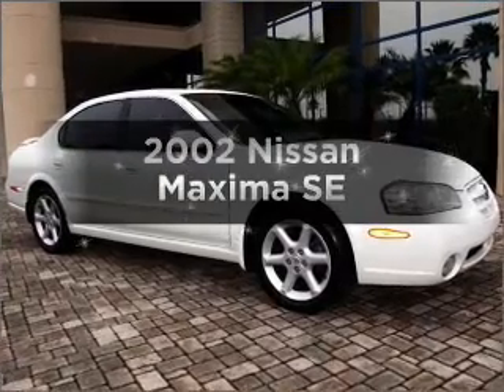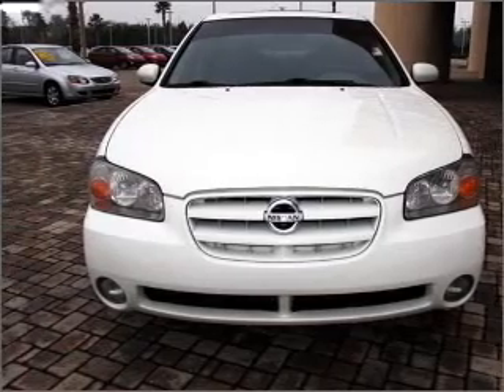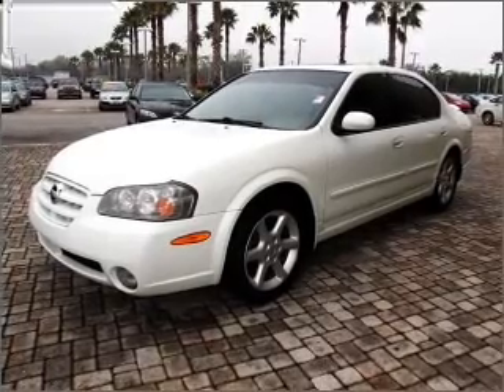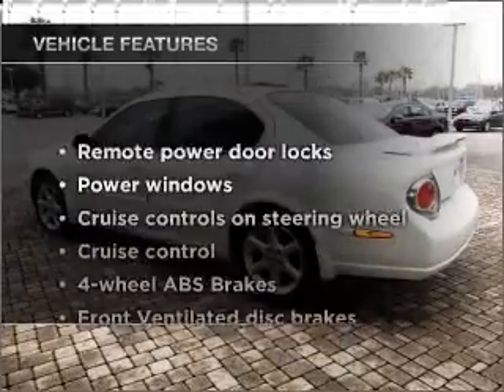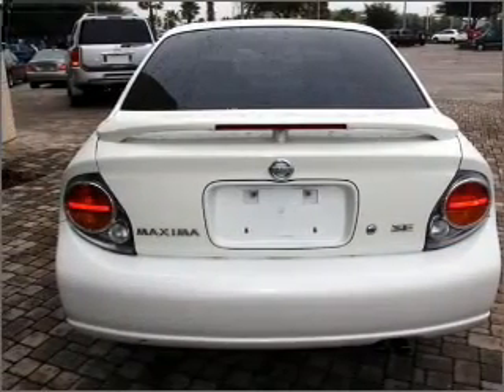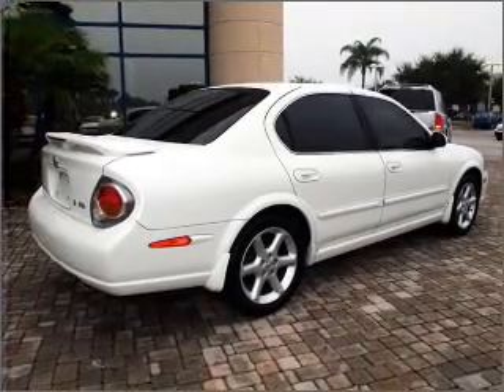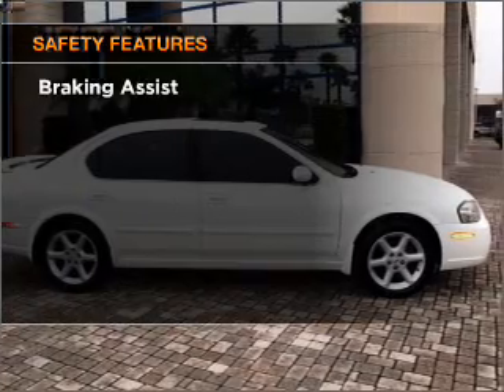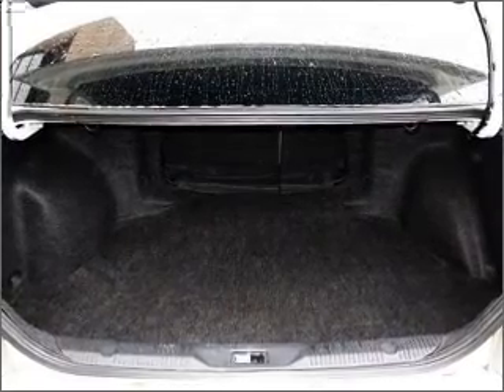2002 Nissan Maxima - Orlando FL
Year: 2002
Make: Nissan
Model: Maxima
Trim: SE
Engine: 3.5 liter 6 cylinder 24 valve
Transmission: 4-Speed Automatic
Color: White
Mileage: 140393
Address:
9001 E Colonial Dr